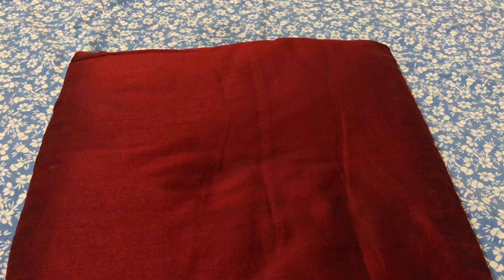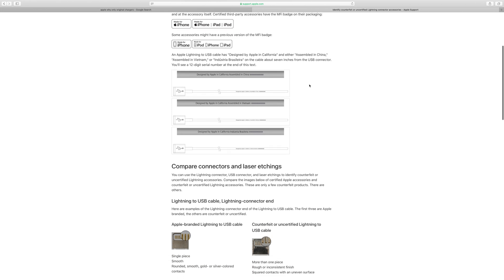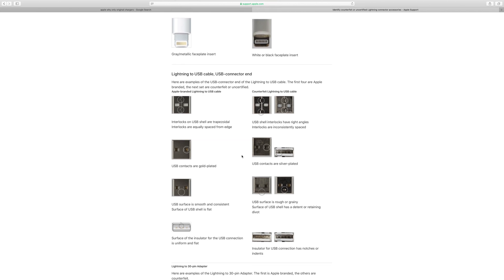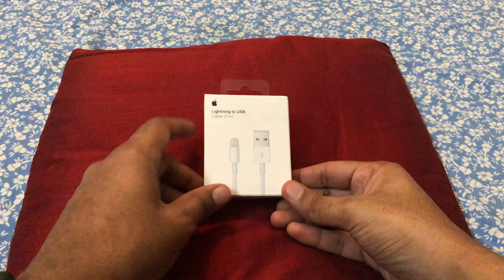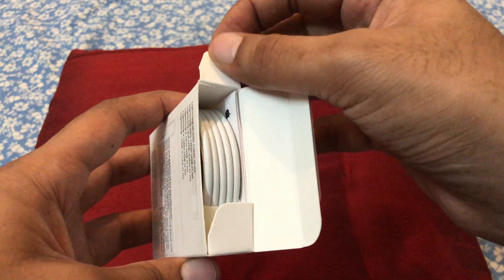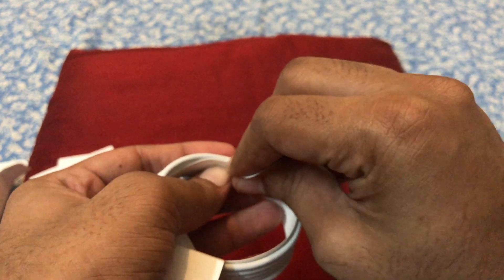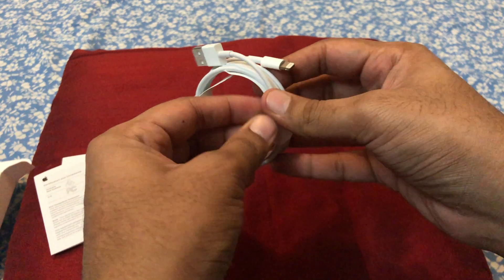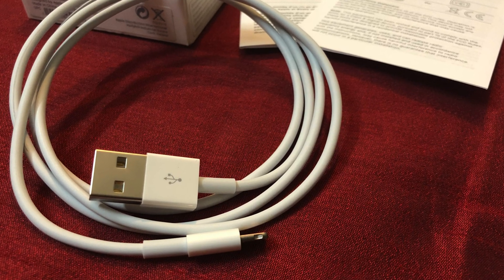Apple iPhone Cable | Why should you use an original one? How to identify a counterfeit?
Hey Guys,

Hope you are doing well.. So, here is a video in which we are talking about why we need to use an original Apple cable for iPhone and any product as such. And how much you need to charge a battery? And here is the link I was blabbering about in the video :

Have a wonderful day ahead and Happy Holidays !